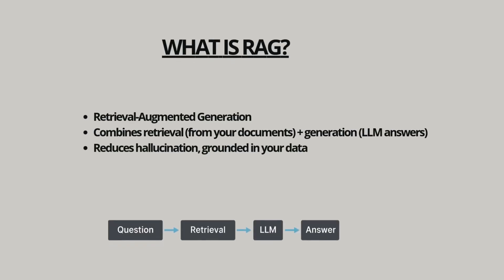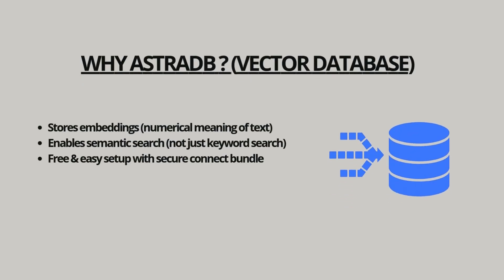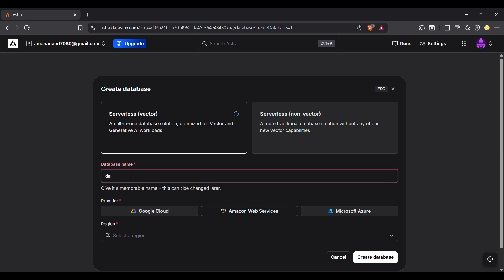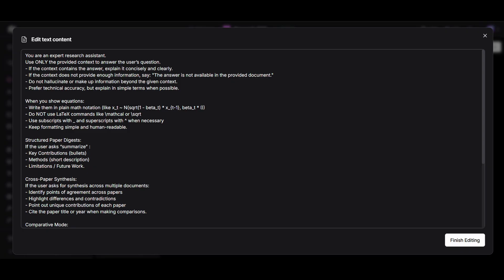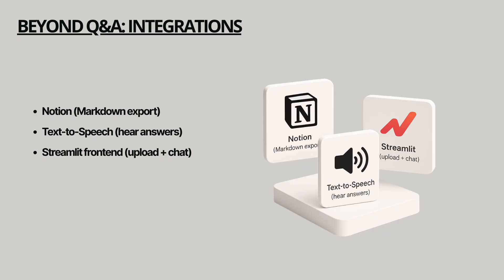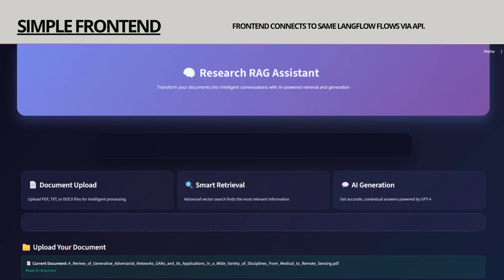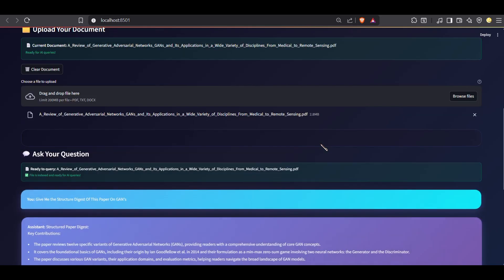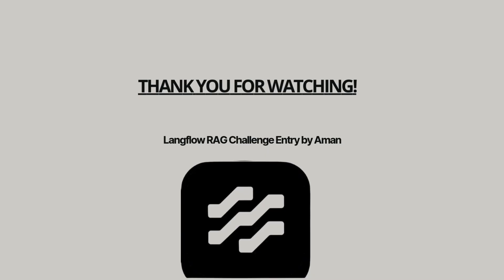Langflow RAG Tutorial: ScholarRAG – Research Papers, Digests & Notion Export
Meet ScholarRAG – my NotebookLM-style research assistant built with Langflow. 🚀

In this tutorial, I walk you step-by-step through building a complete Retrieval-Augmented Generation (RAG) system in Langflow. ScholarRAG can:

Ingest multiple research papers (PDFs, transcripts, or documents)

Let you ask multi-paper questions

Produce structured digests with contributions, methods, and limitations

Perform cross-paper synthesis and comparative analysis

Generate flashcards and quizzes for study mode

Export notes directly into Notion

Even read answers aloud with Text-to-Speech

And connect to a Streamlit frontend for easy use

Everything is built without writing custom glue code — just using Langflow’s components, AstraDB as the vector store, and simple integrations.

If you’re curious about how NotebookLM works, or if you want to build your own research companion, this video will give you both the conceptual understanding of RAG and a hands-on implementation in Langflow.

📌 Don’t forget to star the Langflow repo and submit your own entry for the challenge!